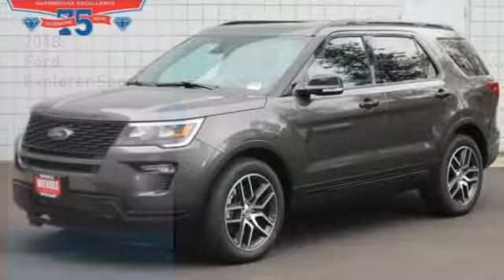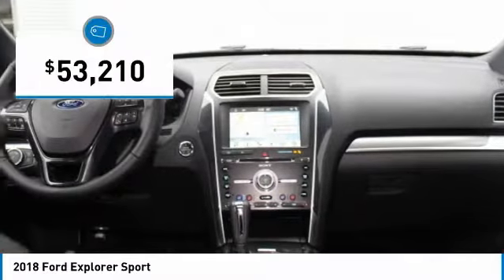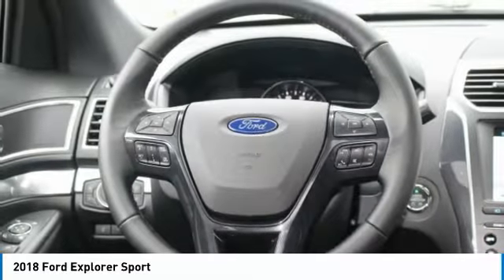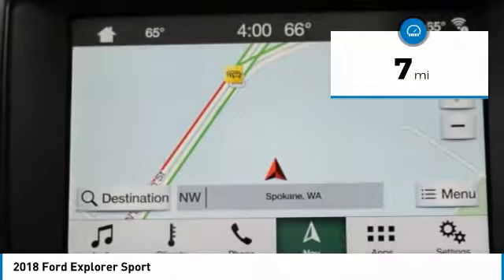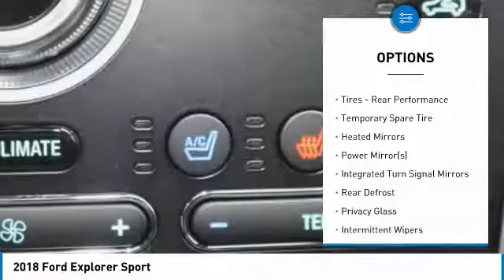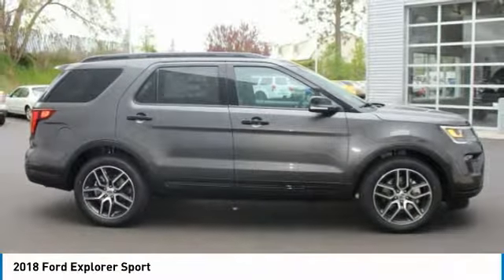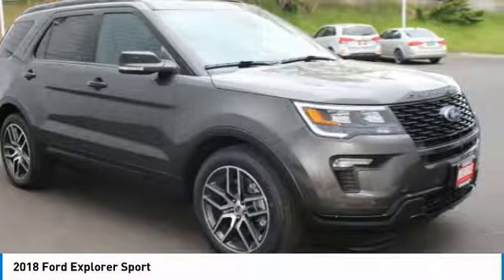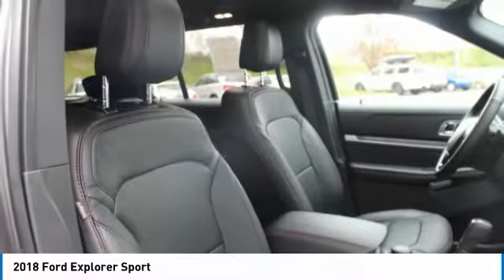2018 Ford Explorer 1800148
2018 FORD EXPLORER Spokane, WA
Stock# 1800148

Wendle Motors
9000 North Division Street

Priced to sell! $4,000 below MSRP! *Backup Camera* *Bluetooth* *Heated Front Seats* *Keyless Start* *Turbocharged Engine* *Premium Sound System* This 2018 Ford Explorer Sport is Magnetic with a Ebony Black interior. This Ford Explorer Sport comes with great features including: Navigation System, Backup Camera, Bluetooth, Leather Seats, 3rd Row Seating, Heated Front Seats, Satellite Radio, Parking Assist, Remote Engine Start, and 4-Wheel Drive . Buy with confidence knowing Wendle Ford Sales has been exceeding customer expectations for many years and will always provide customers with a great value! Save $4,000 ($2,500 Retail Customer Cash + $1,000 Ford Credit (requires Ford Financing) + $500 Retail Trade Assistance Bonus Cash (must be a 1995 model or newer to qualify)). Not all buyers will qualify for Ford Credit financing. Residency restrictions apply. For all offers, take new retail delivery from dealer stock by 5/31/2018. See dealer for qualifications and complete details.